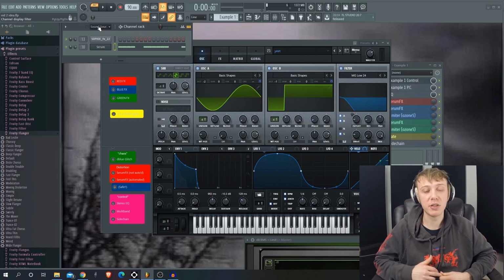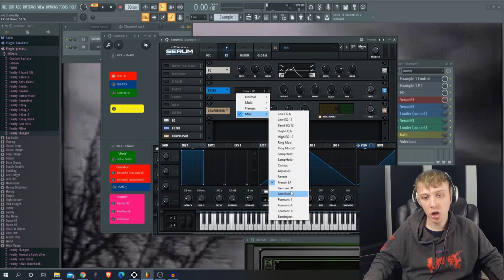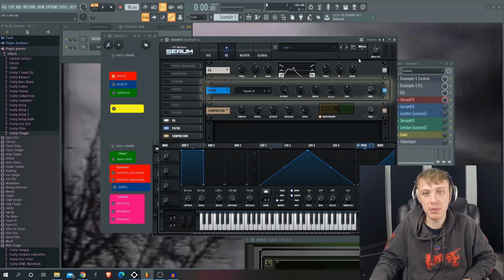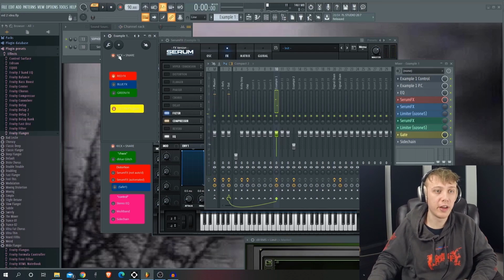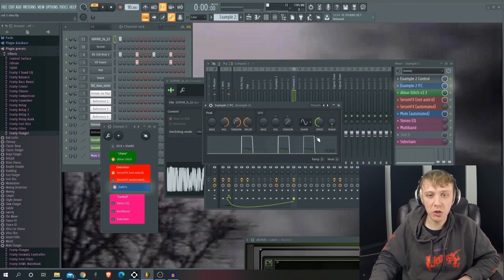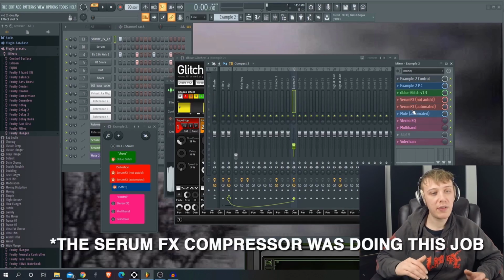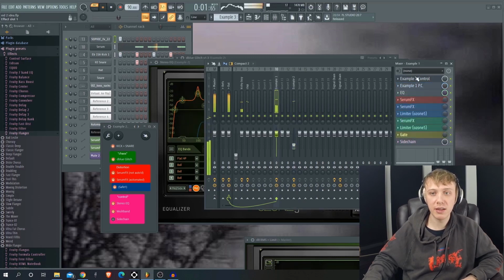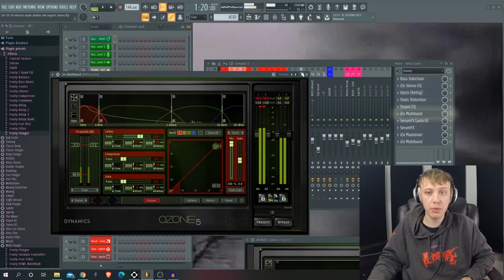DISTORTION 101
got drunk and talked shit about distortion for 20minutes 🍻